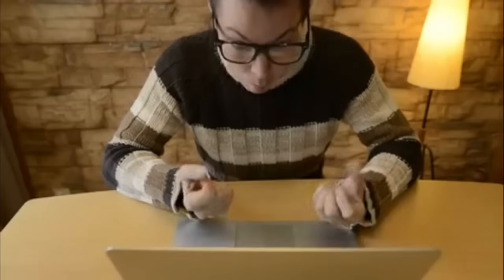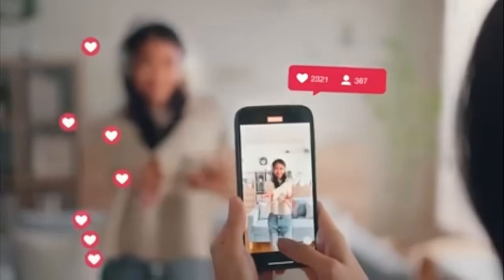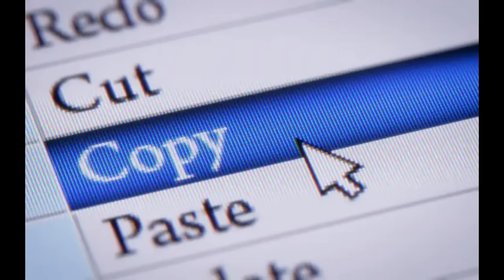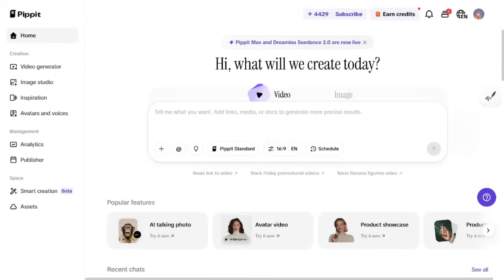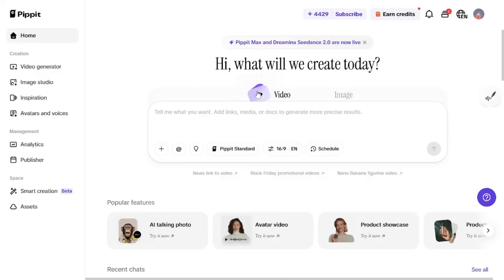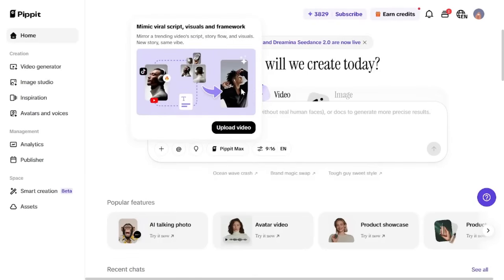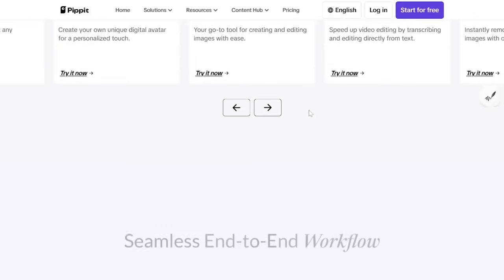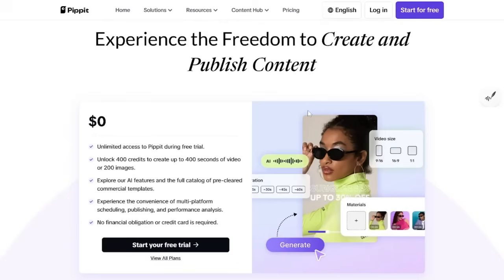Can Pippit AI Make Viral Videos with Millions of Views?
Most creators struggle to make their next viral video… but here’s the truth: viral videos aren’t luck — they’re structure.

In this video, I tested Pippit (powered by ByteDance) and its new Reference Video feature — and it’s honestly a game-changer.

Instead of guessing what works, I took an existing viral video and:
• Broke down its hook, pacing, visuals, and structure
• Recreated the same “viral formula” using AI
• Turned it into my own high-quality content in minutes

If you’re trying to grow on social media, run ads, or build a faceless channel, this is one of the fastest ways to scale content right now.

🚀 Stop starting from scratch. Start building from what already works.

• Tag us: @pippitofficial on Instagram, TikTok, and X